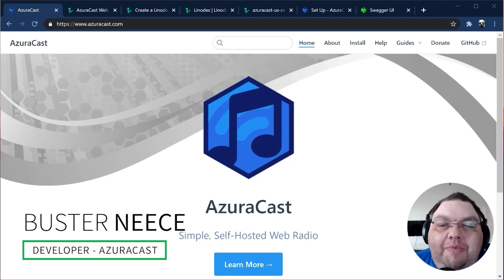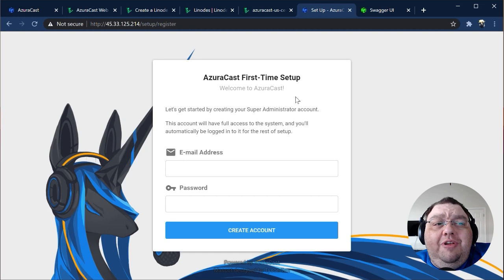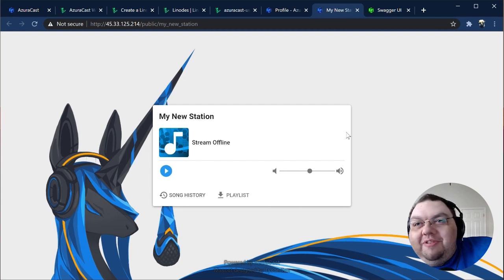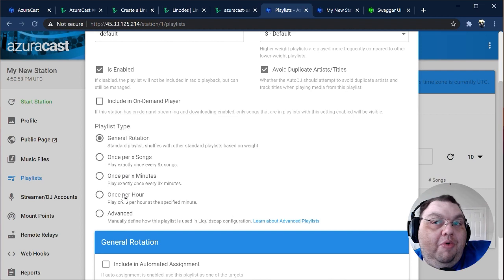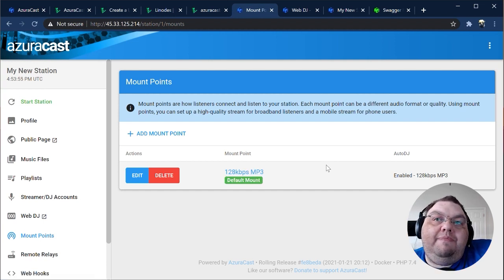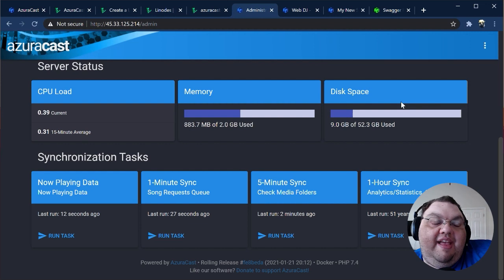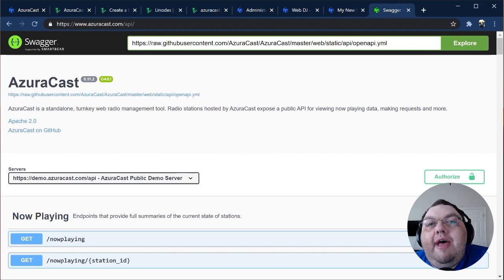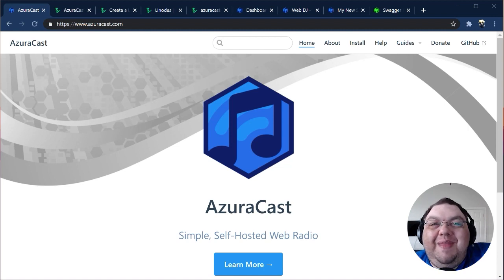AzuraCast is Web Radio in a Box! | Free Open Source Web Radio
Lead developer Buster Neece demos AzuraCast, an all-in-one web radio management suite and web DJ tool. Start your own web radio station in just a few minutes using AzuraCast from the Linode One-Click Marketplace.

Chapters:
0:00 - Intro
0:40 - Getting Started
1:47 - AzuraCast Initial Setup
3:29 - Your Station Profile
4:50 - Managing Media
7:22 - Streamers, DJs, Web Hooks, and More
10:25 - Customization and Administration
13:13 - API and Updates
15:15 - Outro

Product: Linode, Marketplace, Azuracast; Buster Neece;